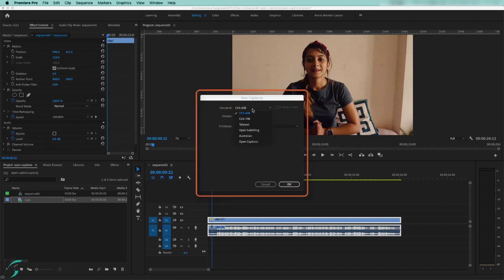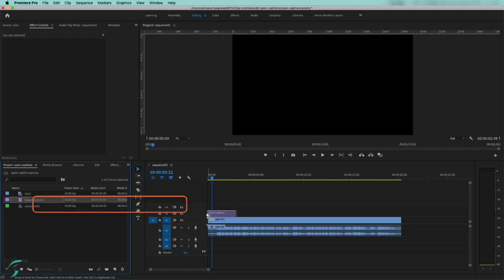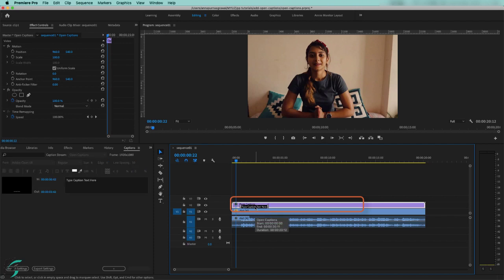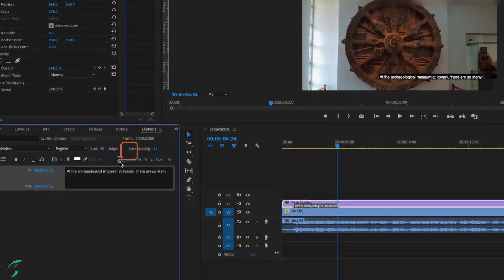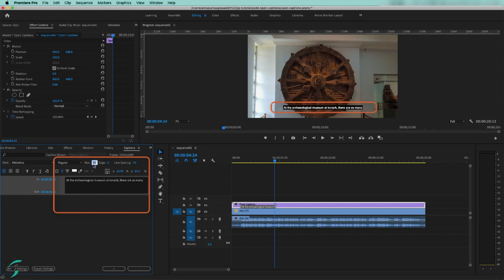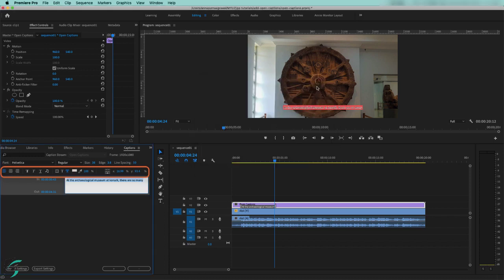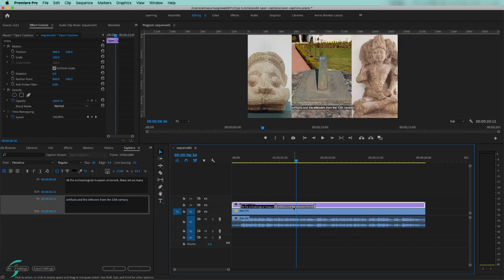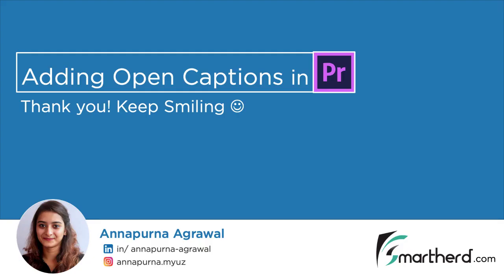How to Add Open Captions in Adobe Premiere Pro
Chapters:
00:20 - Adding Open Captions(Subtitles) to timeline
02:25 - Managing the caption position
02:50 - Customising Caption font style, weight, size
03:20 - Customising subtitle color, background color, opacity

There are two types of the caption, CLOSED caption and OPEN caption. Here's the complete tutorial on adding and customizing OPEN captions in Adobe Premiere pro.

Let's get in touch! [Annapurna Agrawal]